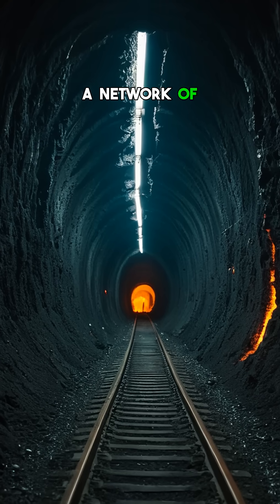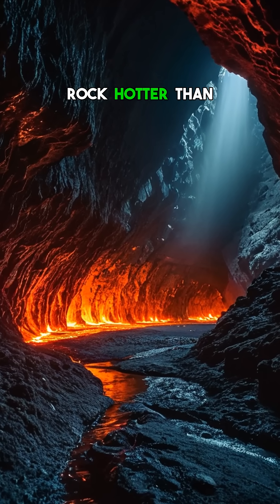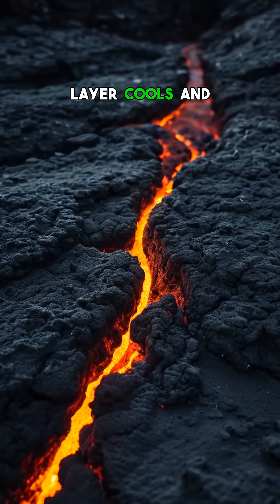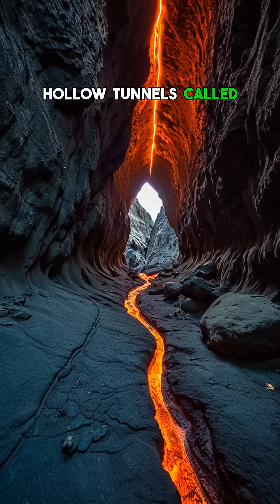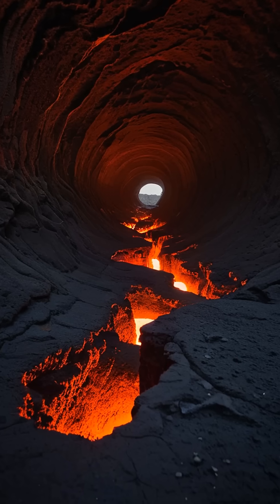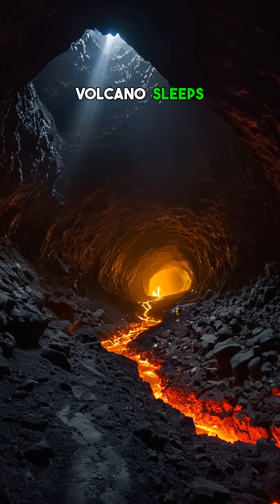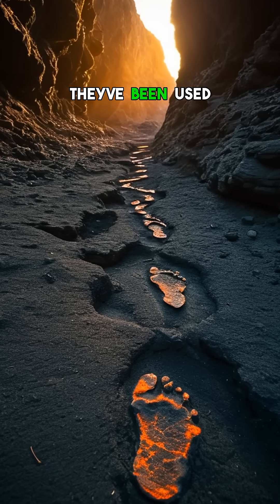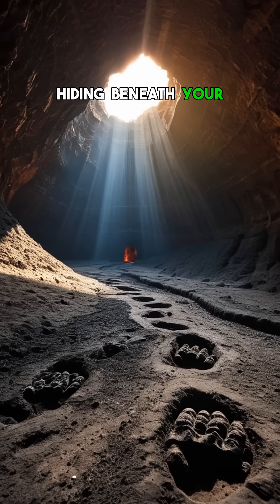The Secret Highways Beneath Volcanoes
Discover the hidden tunnels formed by lava—nature’s underground superhighways!